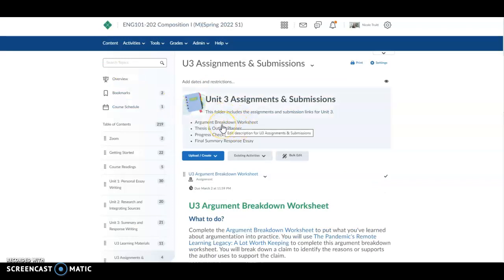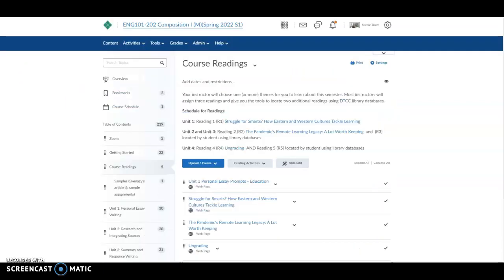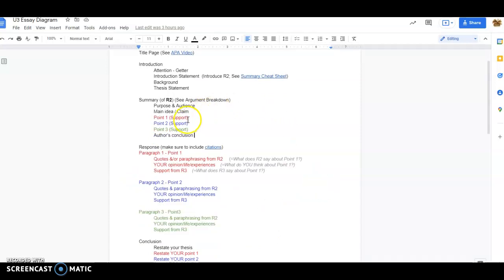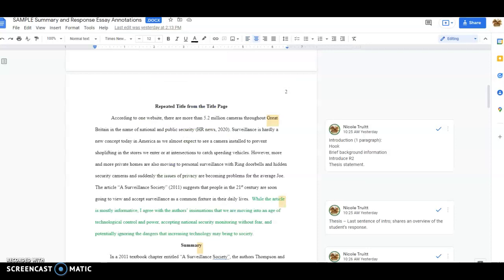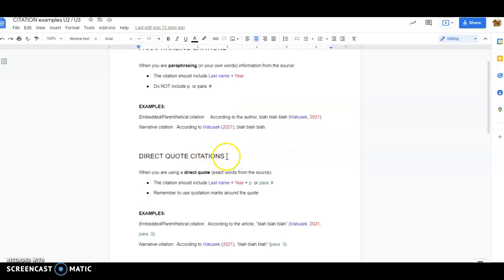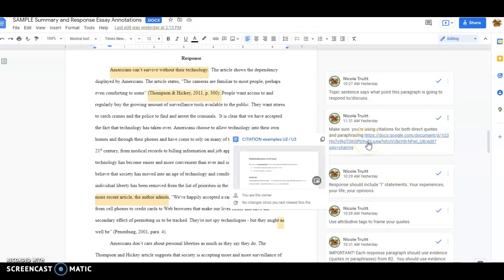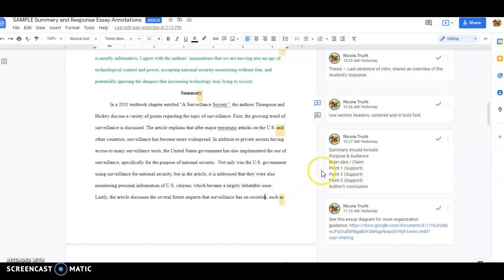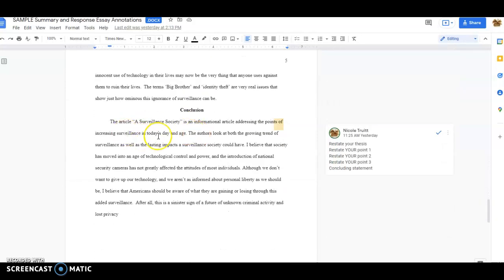U3 Summary Response Essay 202252